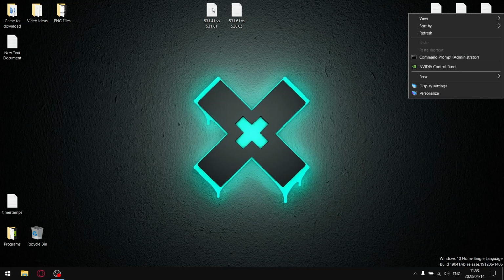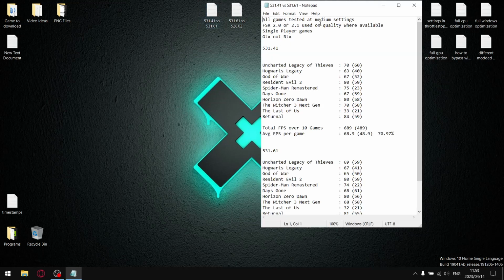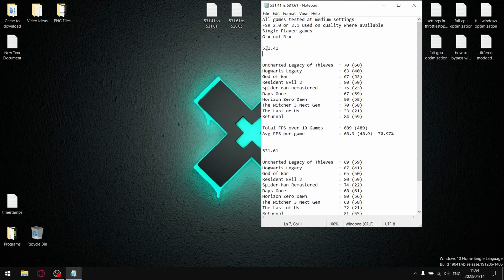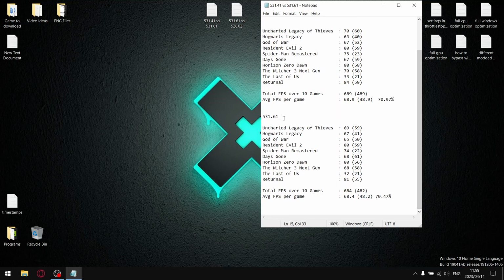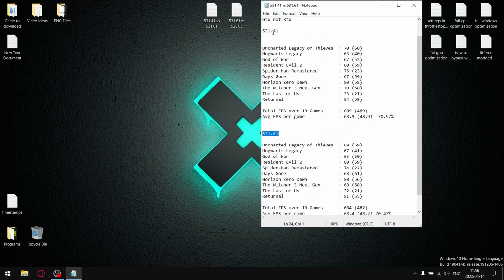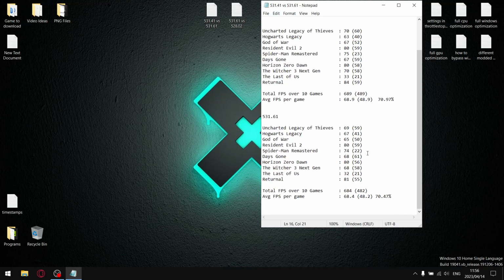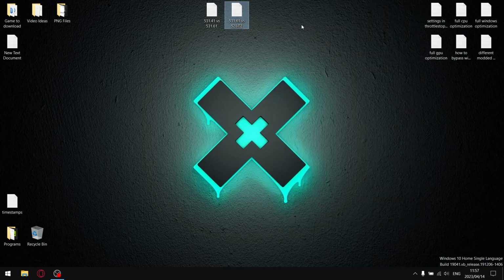Nvidia drivers 531.41 vs 531.61 | Comparison Analysis | Whih is better?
In todays video I benchmark 10 games to see which is a better nvidia driver...

My Rig:

Dell G15
i5 10200h
16gb ddr4 2933mhz
gtx 1650
1 tb nvme 2500 mb/s